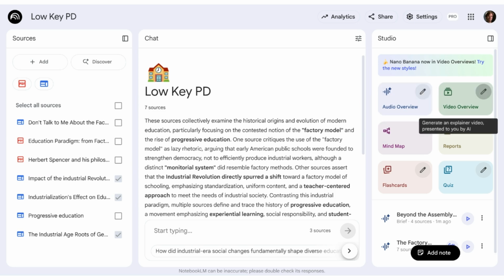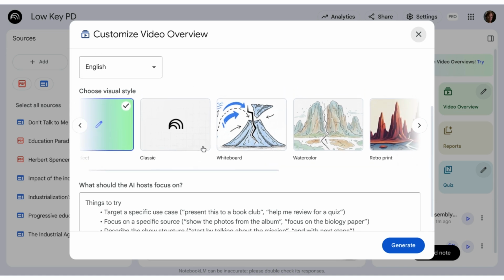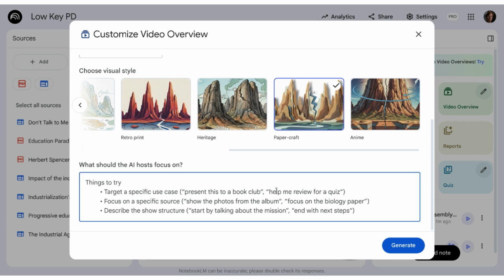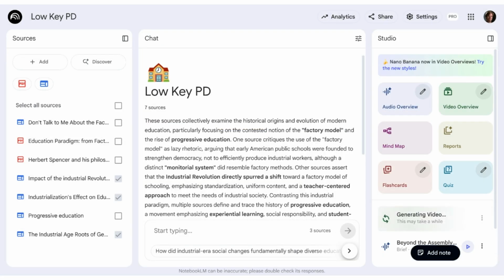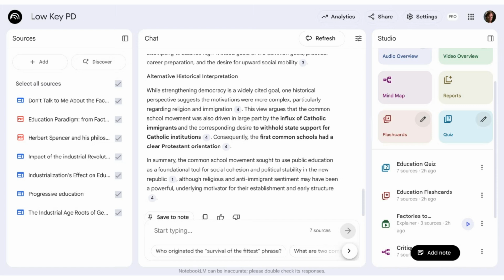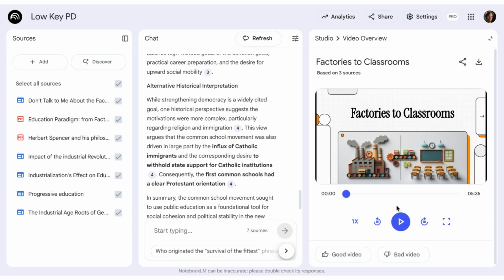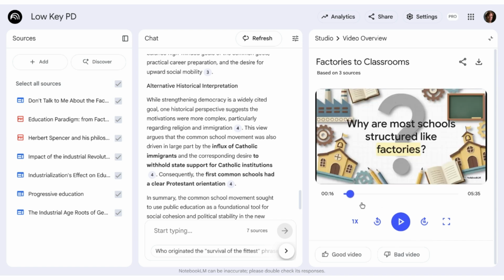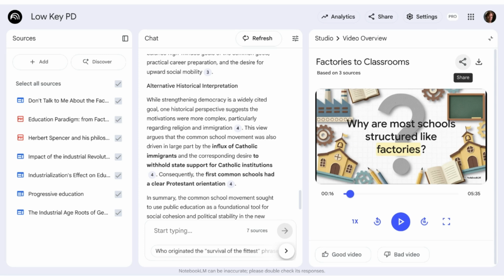Gemini Notebook Video Overview - Turn Documents Into Instant Explainer Videos | Low Key PD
Welcome, educators! Gemini Notebook (NotebookLM)'s new Video Overview feature is a true game-changer for anyone dealing with research, professional development readings, or creating study materials. In this step-by-step tutorial, you'll learn exactly how to transform your source documents—including PDFs, Google Docs, and even web articles—into a narrated, visually engaging video presentation with just a few clicks. Why is this a must-know feature for teachers?

Imagine uploading a dense research paper or a long curriculum document and having Gemini Notebook (NotebookLM) distill the key concepts into a short, customizable, explainer video. You can use these videos to: quickly review complex subject matter before teaching it. Share bite-sized professional development overviews with colleagues. Differentiate learning by providing a visual/audio summary for students. Customize the focus of the video by using a simple prompt, ensuring it targets a specific lesson or learning objective. We'll cover everything from selecting your sources to customizing the visual style (like Whiteboard or Watercolor!) and language. Don't miss out on this powerful AI tool that saves you hours of prep time.